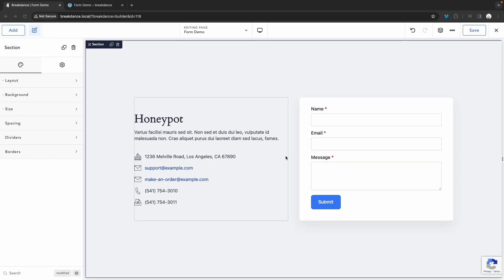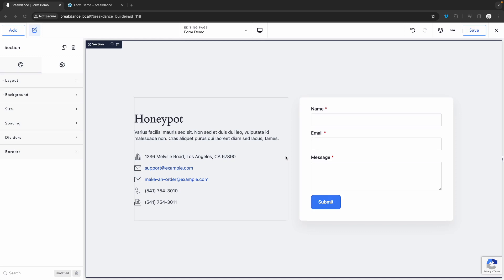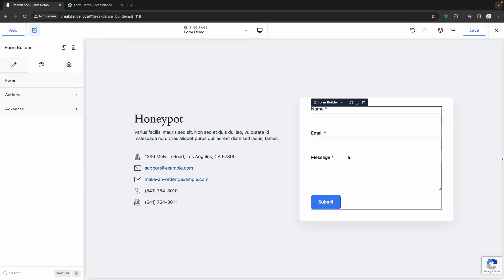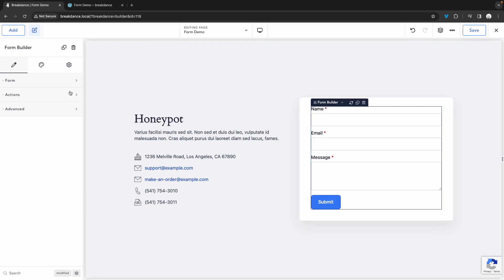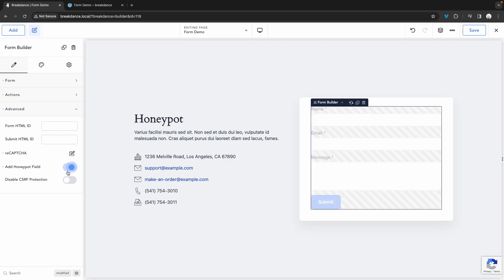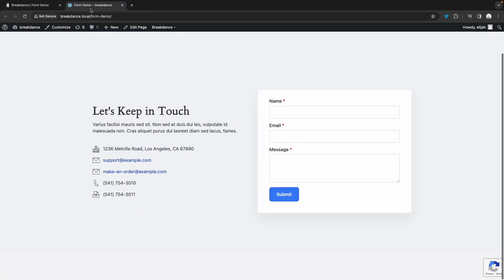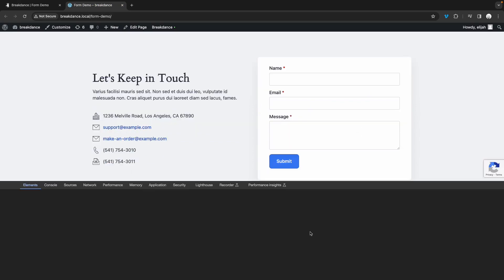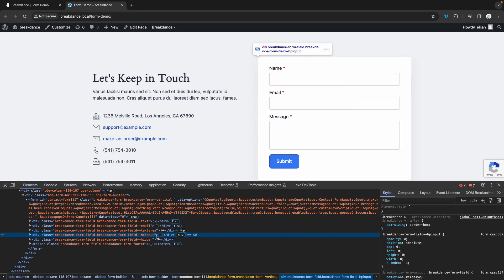Anti Spam with a Honeypot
In this sticky tutorial, learn how to enable anti-spam measures for your forms in Breakdance using the Honeypot feature.